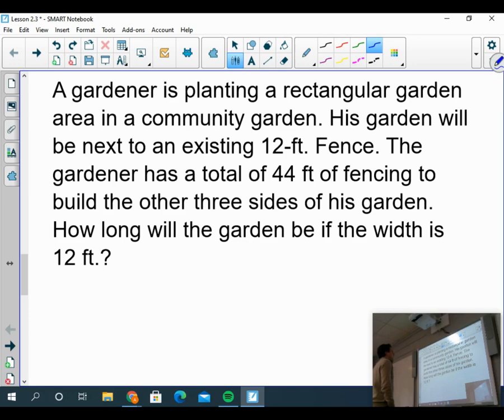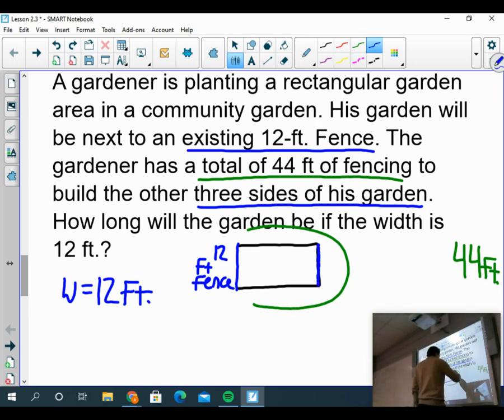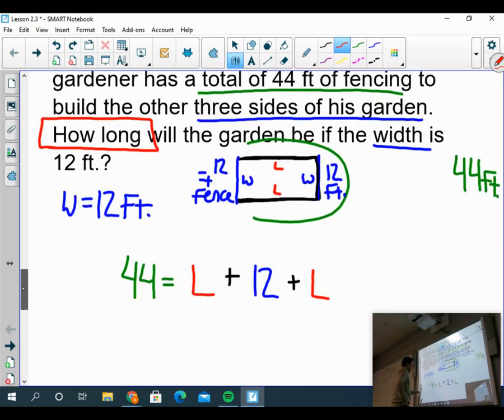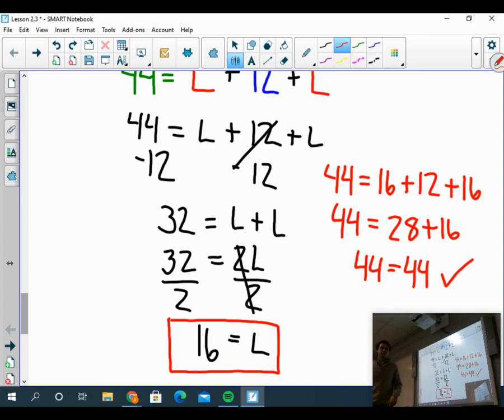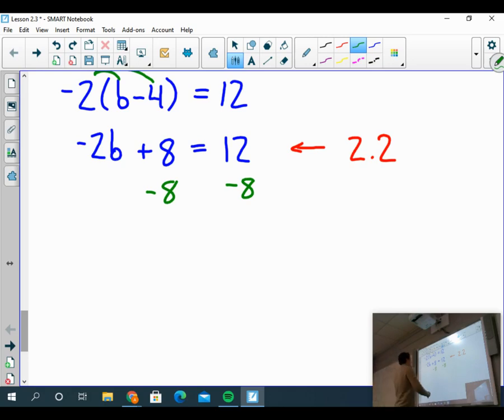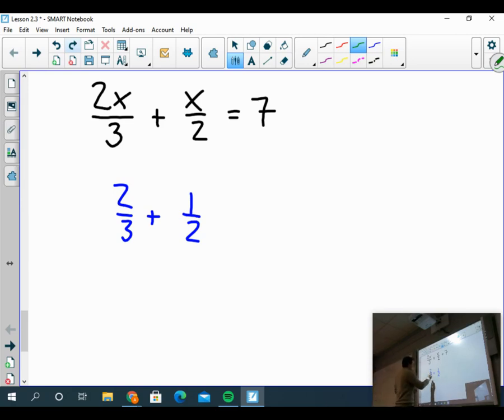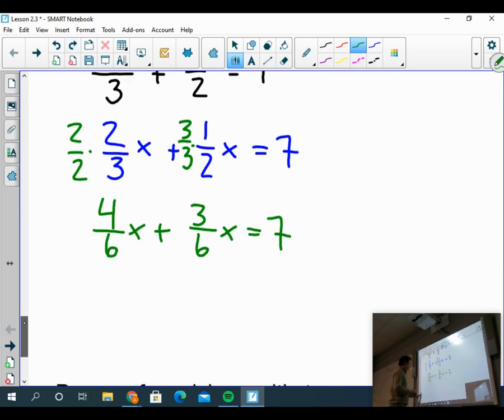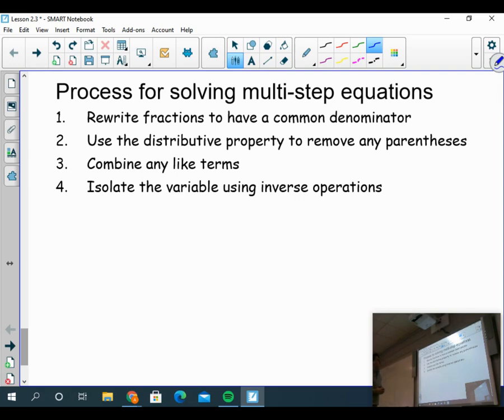Algebra - 2.3 Part 2